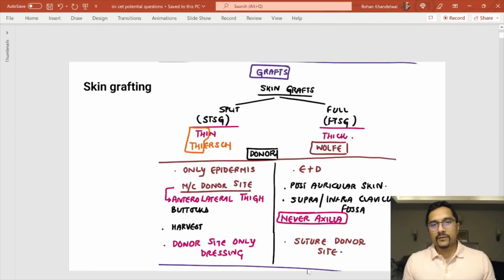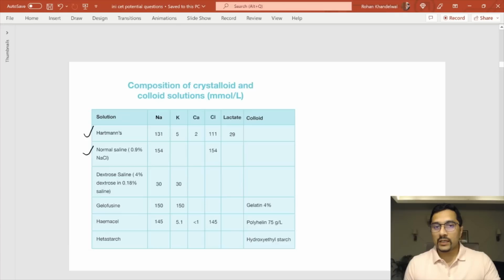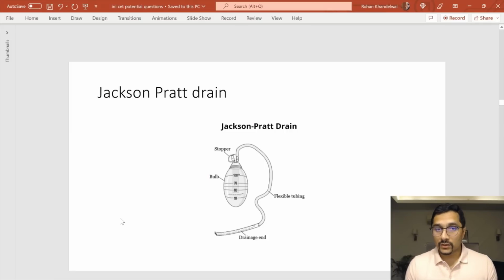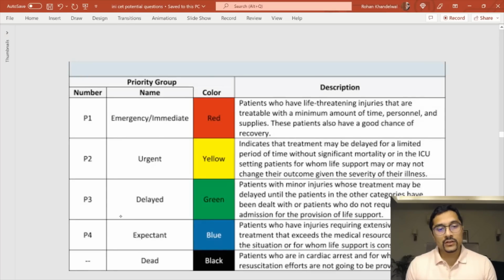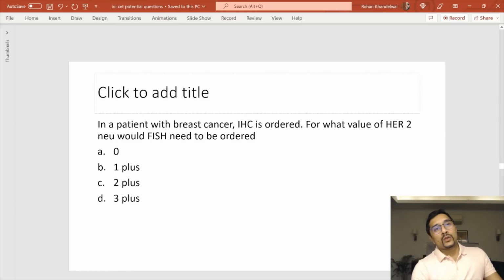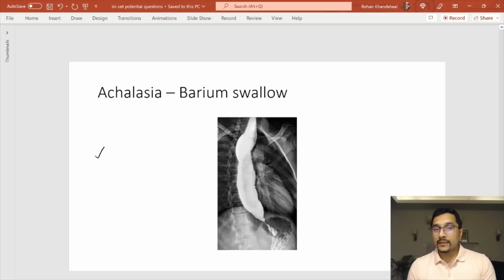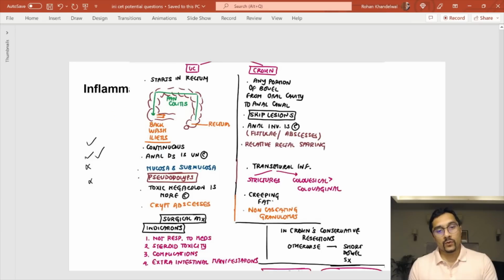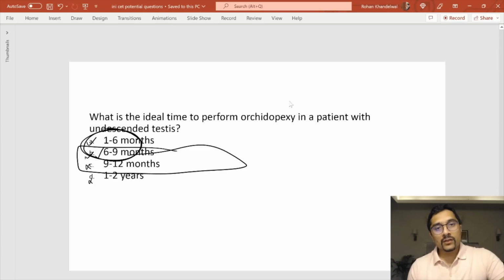High yield images/ tables for INICET/ NEET PG/ FMGE/ NORCET exams | PYQ's | Dr. Rohan Khandelwal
With a few days to go before the INICET exam, I have compiled a list of high yield images / tables which would be part of my 20th notebook for surgery. These points should be revised a couple of times before the exam.
These images are based on previous year questions and potential questions which can be asked in the INICET/ NEET PG/ NEXT PG/ FMGE/ NORCET exams